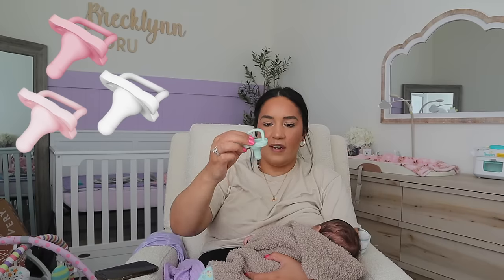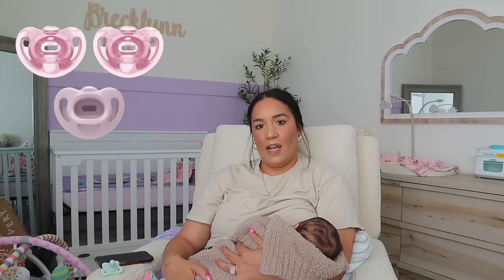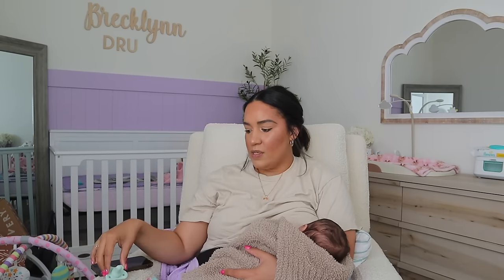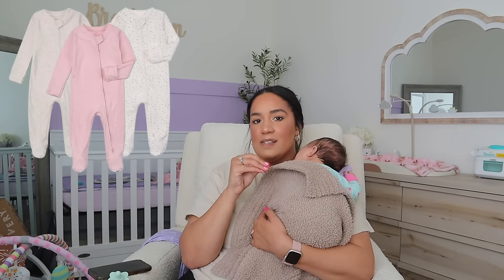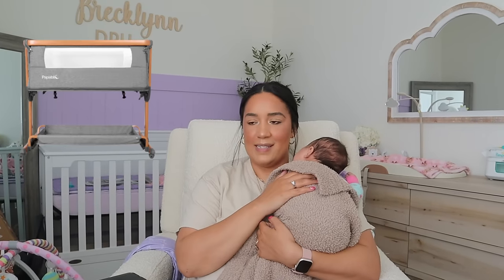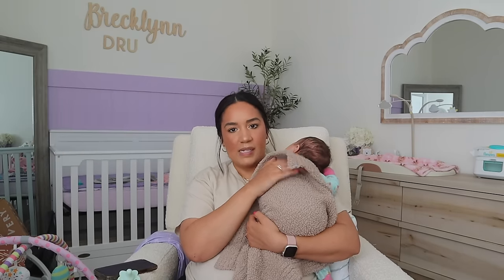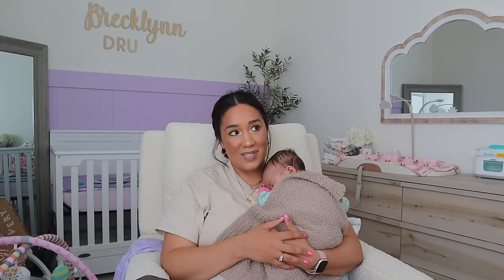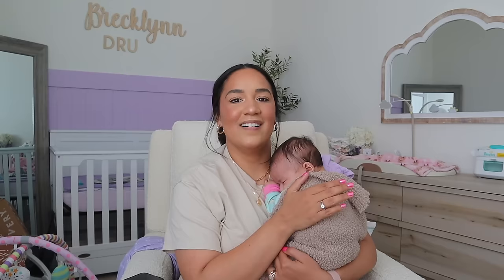newborn essentials 👼🏼🤎 baby & postpartum must haves | baby registry recommendations & waste of money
In this video, I share a newborn essentials 👼🏼🤎 baby & postpartum must haves | baby registry recommendations & waste of money

Hello lovelies😘
✰MENTIONED IN THIS VIDEO✰
*Amazon Storefront*

Newborn essentials
Baby lounger
Changing pad (oat)
Changing pad (Gray)
Diaper pail
Diaper caddy
Honest wipes
pamper sensitive wipes
Brib cloths
Baby drying rack
Bottle brush
Microwave sterilizers
Dr browns Pacifiers
Philip advent pacifiers
Nuk pacifiers
Gas relief
Gripe water
baby medicine pacifier (forgot to add this)
Baby shusher
Double zipper sleepers
Arms up swaddle
Dreamland weighted sleep sack
Flower bath
4moms mommaroo
Play gym
Fisher price play gym
Car seat
Car mirror
Car seat cover
Leopard cover
Nail file kit

Postpartum/nursing must haves
Mom cozy pump
Milk bags
Nursing bras
Pumping bra
Frida mom kit
Upside down peri bottle
Postnatal pills
Sunflower pills

Waste of money
Sliverette cups
Nursing pillow
Back pillow
Lactation massagers (similar)
Wipe warmer
day in my life with a newborn 👶🏼🎀 running errands + Ulta haul, getting the worst haircut, new mom 🚙
weekly vlog 💓 1st road trip w/ a baby, nursery organization, baby girls Easter basket, family time
sahm vlog💖 my sister had her baby, haakaa reveiw, new back massager, bloom green, breastmilk supply
P I N T E R E S T: Shanelle Sharp
✰WHAT I USE TO FILM✰

This does not affect you as a customer at all and of course, all opinions are always my own! I appreciate your support if you do choose to use my links! 😘